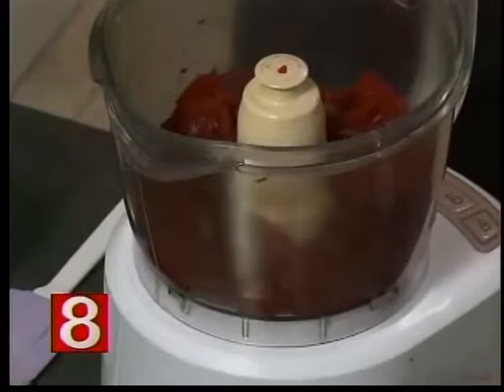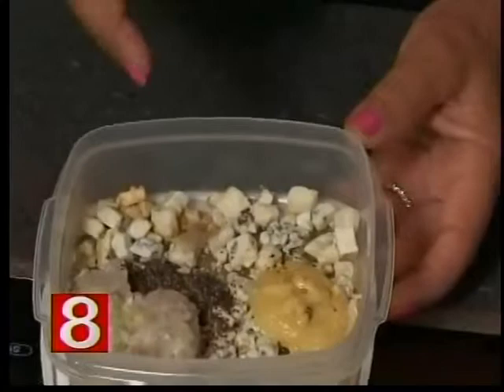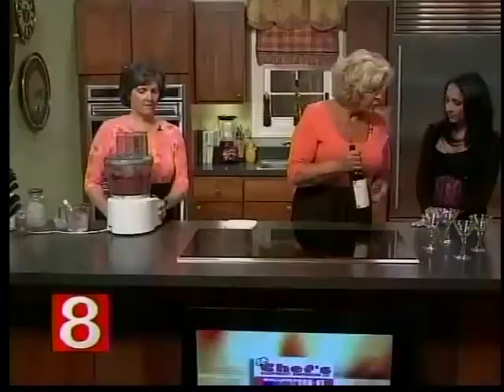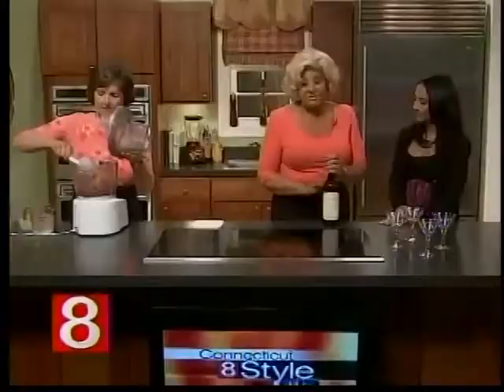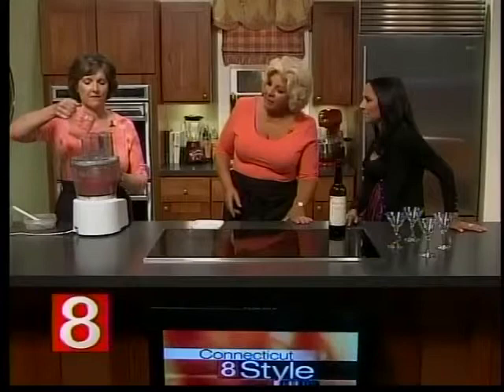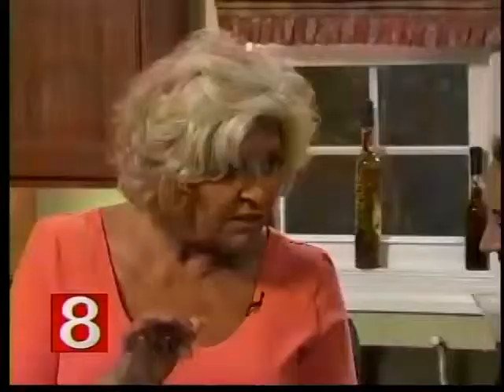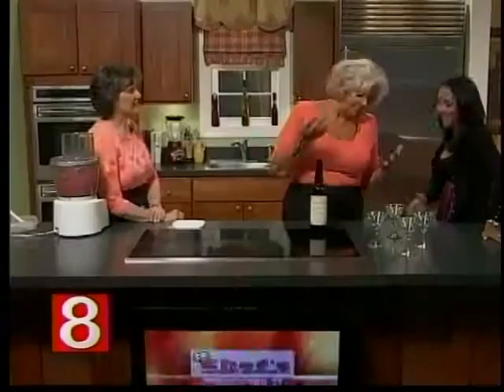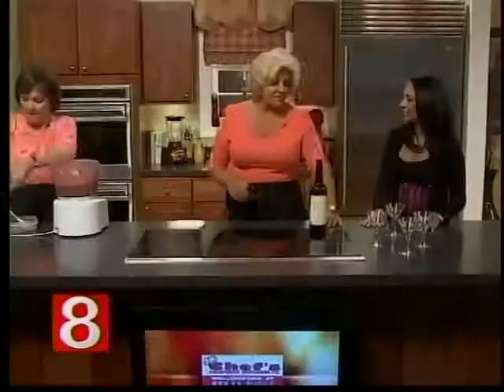Making a tasty beet soup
Betty Ann Donegan creates a tasty beet soup.